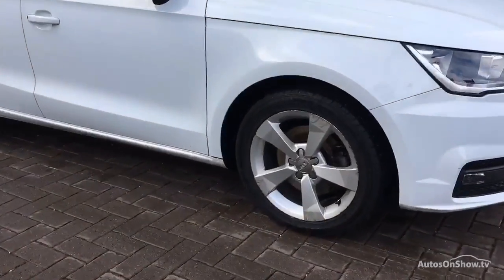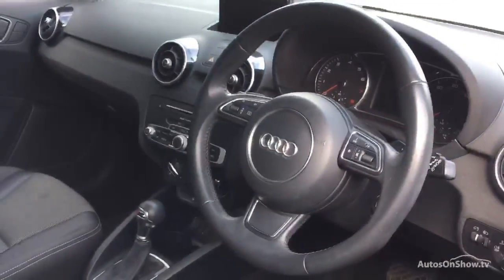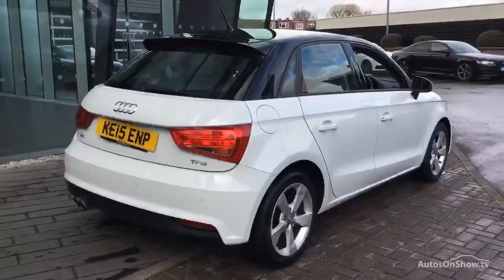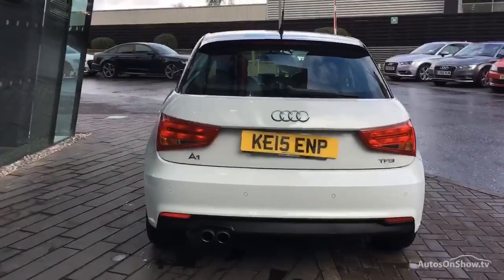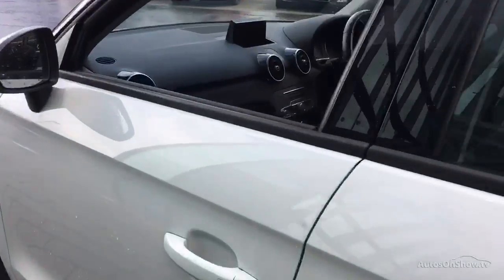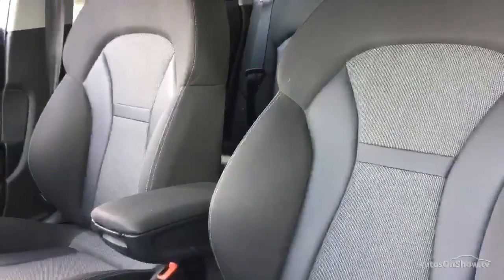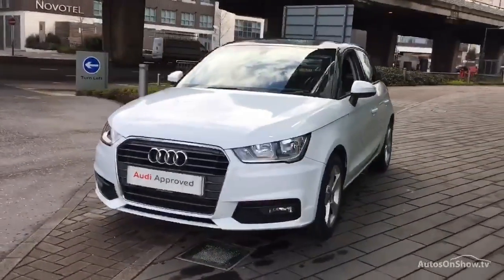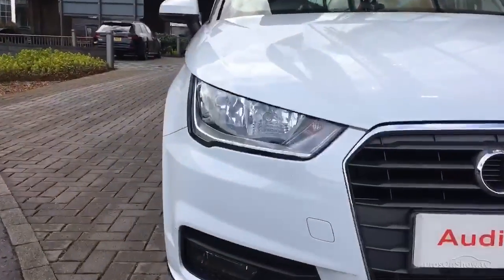KE15ENP AUDI A1 SPORTBACK TFSI SPORT WHITE 2015, West London Audi